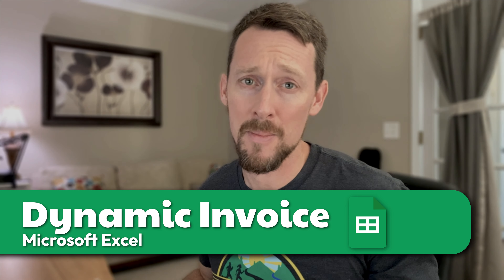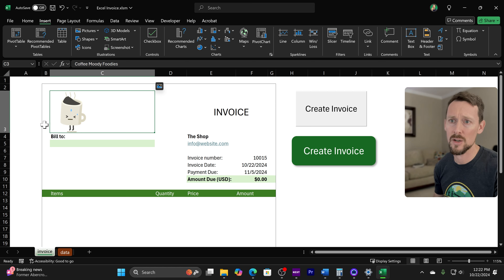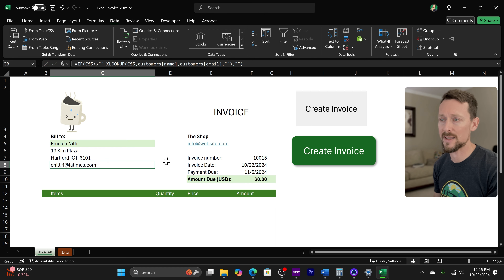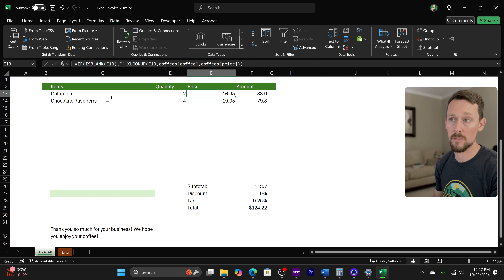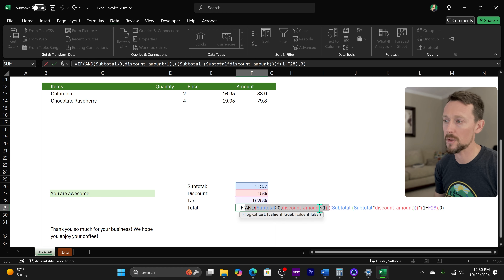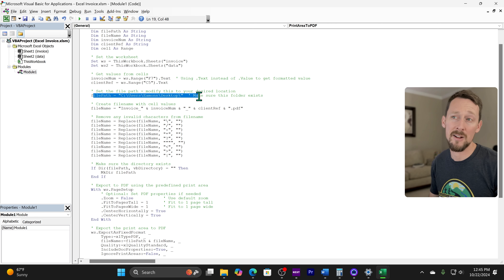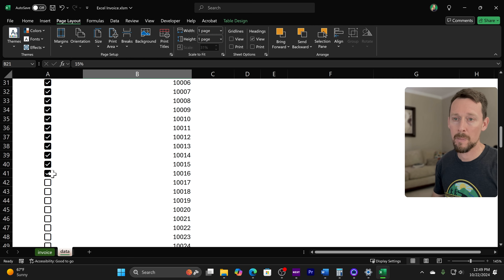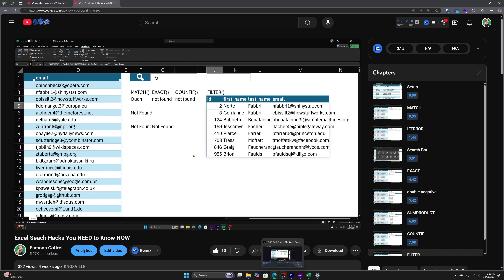How to Create an Automated Invoice in Excel (One-Click PDF!)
Automate your invoices in Excel! 📊✨ In this tutorial, you'll learn how to build a dynamic invoice template that pulls in customer data, calculates totals, and saves as a PDF with one click—all using XLOOKUP and VBA.

📺 Watch now and streamline your invoicing!

🖥️ Office items I can't live without:

⌚Chapter Time Markers:
00:00:00 - demo
00:00:49 - setup
00:01:48 - invoice template
00:02:37 - customer list
00:04:47 - two space thing
00:05:25 - auto increment invoice numbers
00:06:32 - item dropdown list
00:08:12 - totals and discounts
00:10:41 - vba walkthrough
00:15:43 - button #1
00:16:27 - button #2
00:17:10 - searching and filtering